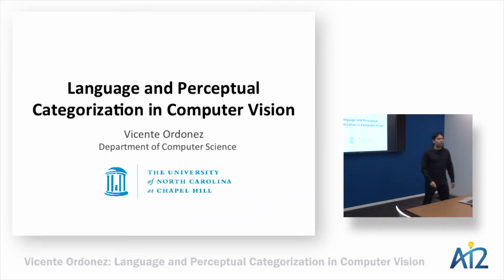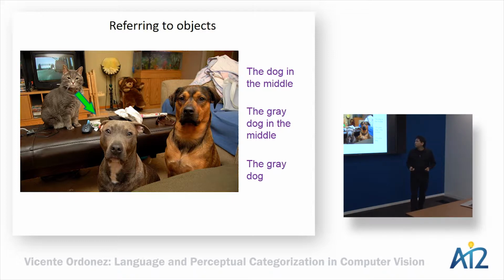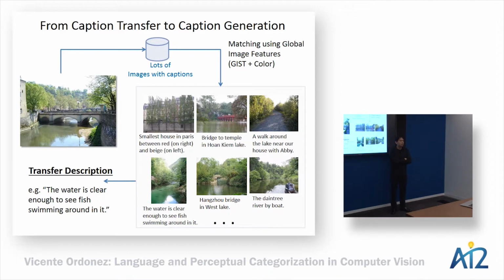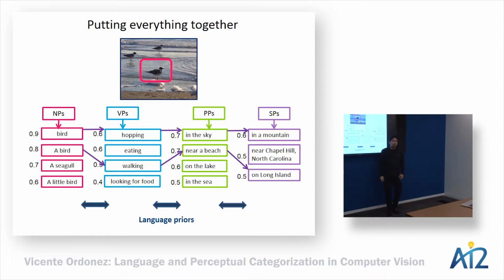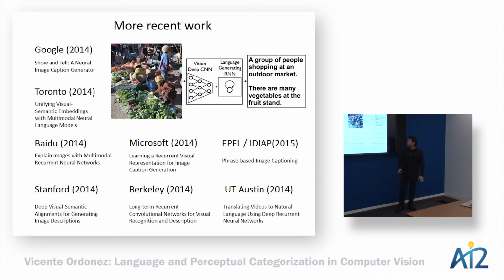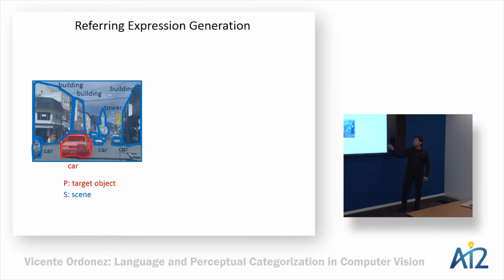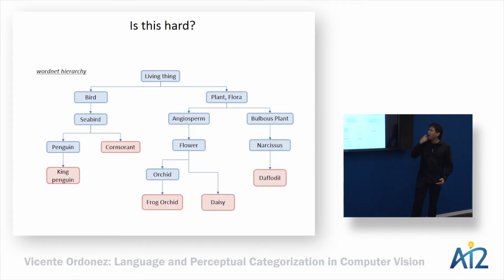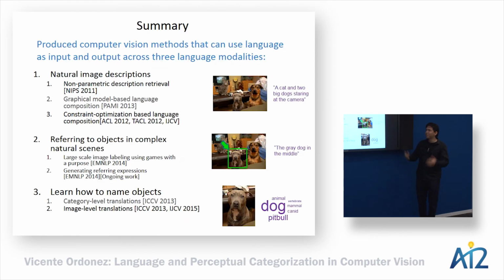Vicente Ordonez: Language and Perceptual Categorization in Computer Vision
Talk: Vicente Ordonez-Roman

Title: Language and Perceptual Categorization in Computer Vision

Abstract:
Recently, there has been great progress in both computer vision and natural language processing in representing and recognizing semantic units like objects, attributes, named entities, or constituents. These advances provide opportunities to create systems able to interpret and describe the visual world using natural language. This is in contrast to traditional computer vision systems, which typically output a set of disconnected labels, object locations, or annotations for every pixel in an image. The rich visually descriptive language produced by people incorporates world knowledge and human intuition that often can not be captured by other types of annotations. In this talk, I will present several approaches that explore the connections between language, perception, and vision at three levels: learning how to name objects, generating referring expressions for objects in natural scenes, and producing general image descriptions. These methods provide a framework to augment computer vision systems with linguistic information and to take advantage of the vast amount of text associated with images on the web. I will also discuss some of the intuitions from linguistics and perception behind these efforts and how they potentially connect to the larger goal of creating visual systems that can better learn from and communicate with people.